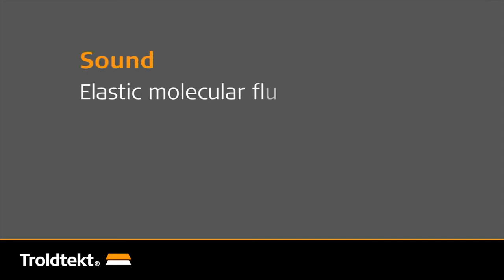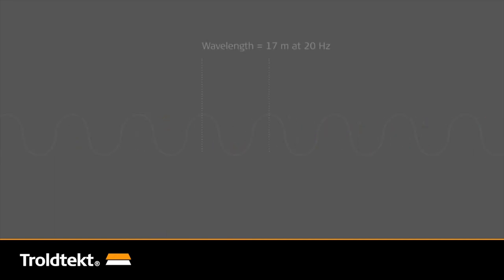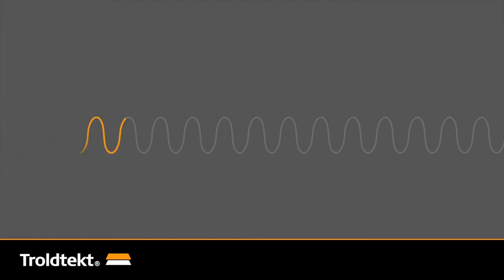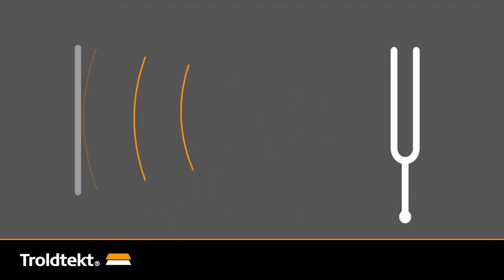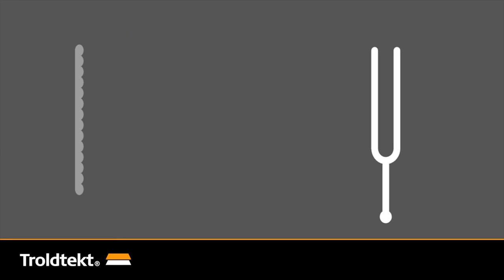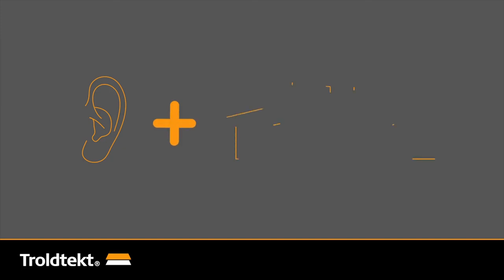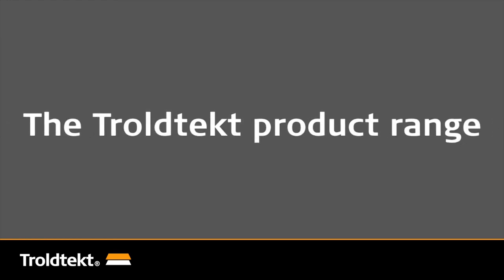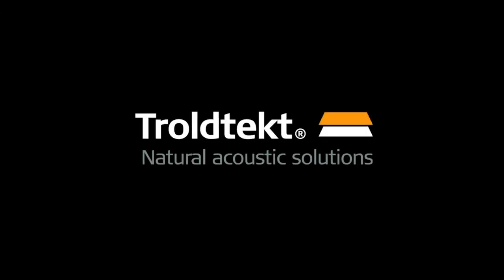An Introduction to Room Acoustics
Learn about the most important concepts within room acoustics.

Good acoustics in a room are a precondition for a good indoor climate. If the acoustics are poor, sound becomes noise, and you are unable to hear what is being said.

Good acoustics are important for everyone’s sense of well-being at home, at work, at school, at college or at the swimming pool, cinema or theatre. In other words, in any room where people spend time together.

Watch the video and learn about terms such as sound, noise, wavelength, frequency, Hertz, sound pressure, dB, reverberation time, sound absorption and sound absorption value.